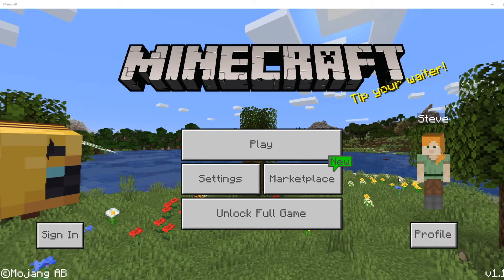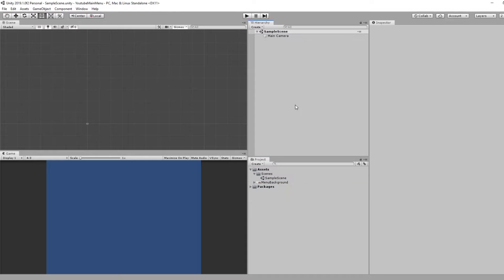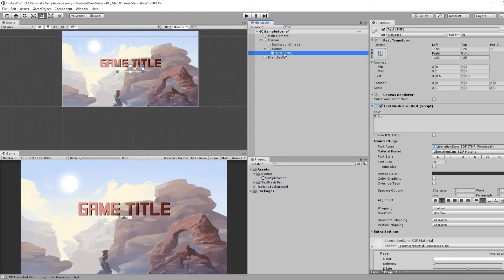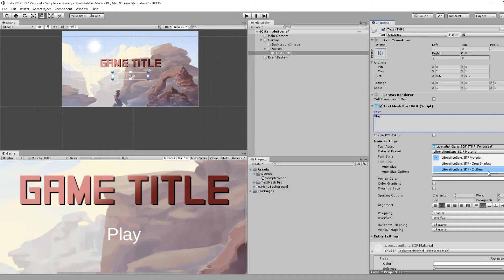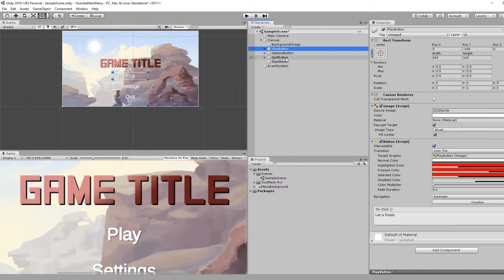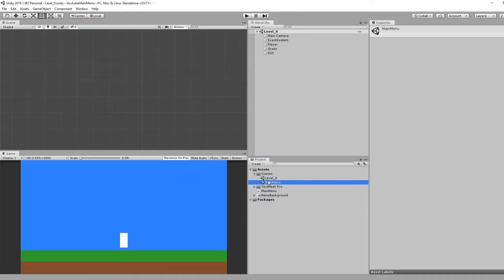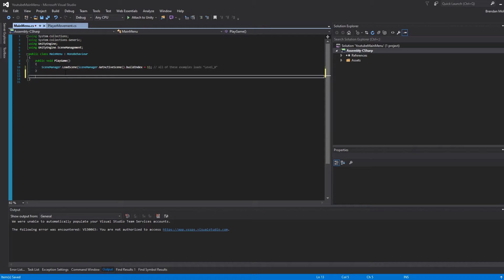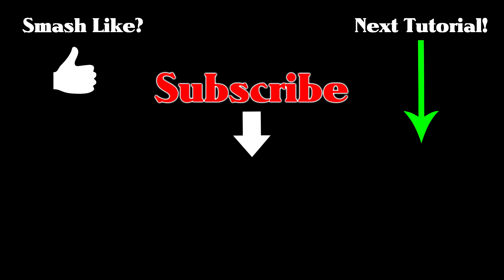5 Minute MAIN MENU Unity Tutorial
Hoo boy, this was more of a challenge I wanted to do myself, was getting tight on time near the end.

I wanted to try to show how to setup something every game needs, a main menu, in as concise of a way as possible in a Unity Tutorial. I also tried to explain additional things like general UI advice in Unity, as well as Scene management (loading different scenes) and how scenes are built into the project. I know the pace is pretty quick, but hopefully this helps you out!

LIKE the video if you learned something useful, it really helps the channel out.

COMMENT if you have any questions or want to tell me how I went slightly over 5 minutes (does intro and outro count? I'm unconvinced)